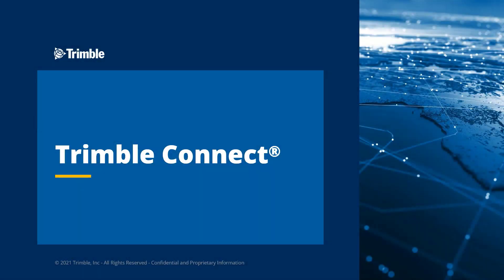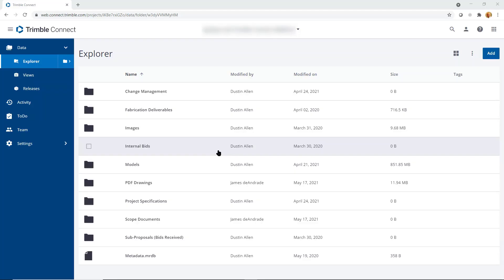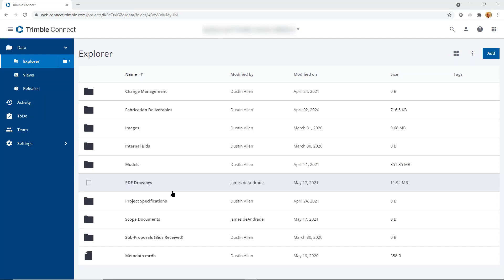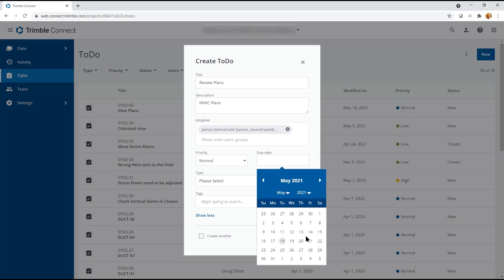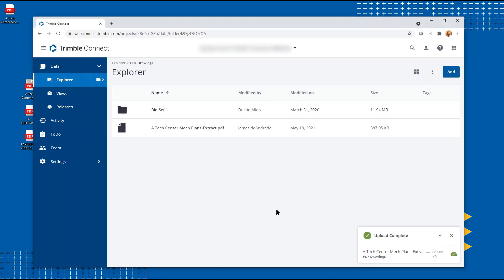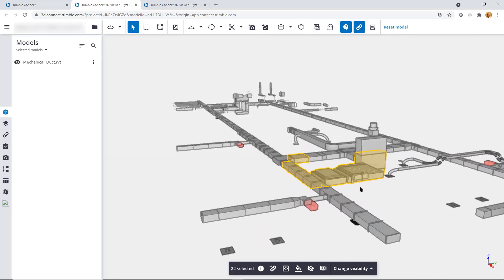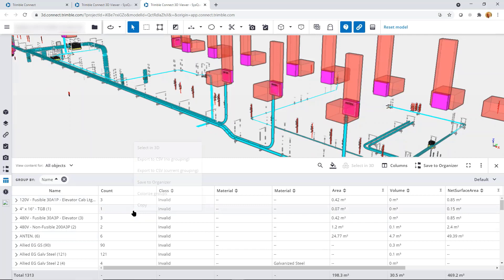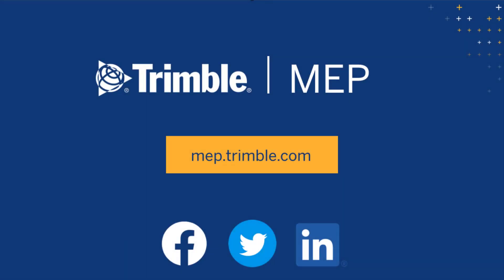Trimble Connect as Part of the Estimating Workflow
Trimble Connect is a powerful collaboration tool that supports informed decision-making and enhances project efficiency and provides additional value to Trimble’s Accubid Classic, AutoBid, and Estimation Desktop Estimating Essentials Subscriptions. In this video, we’ll discuss how Trimble Connect solves three main problems for estimators:  Document Management, Bid Management with Issue Tracking and Accountability, and Model Viewing.